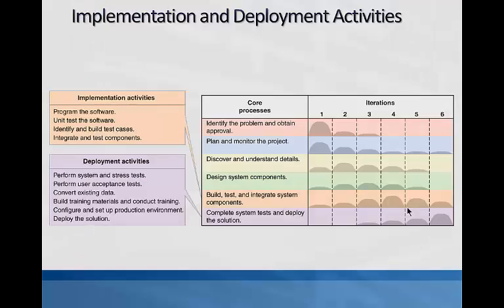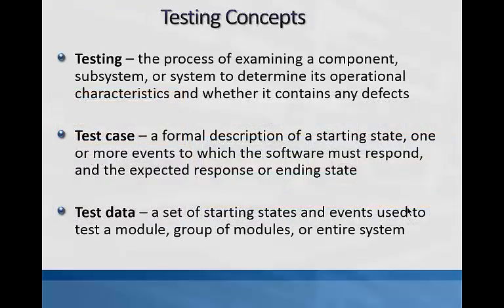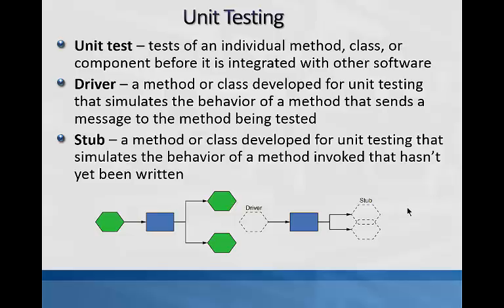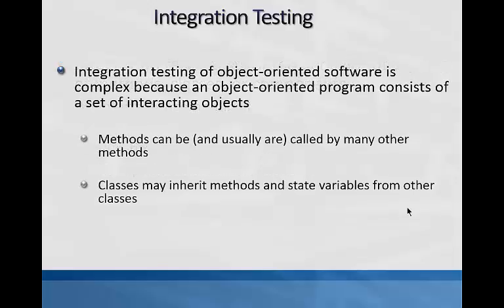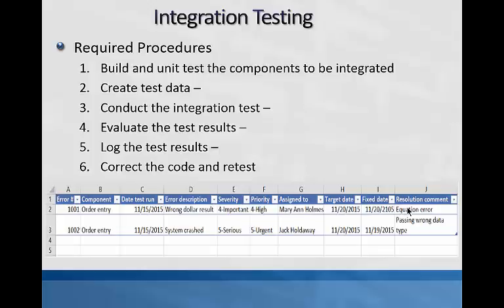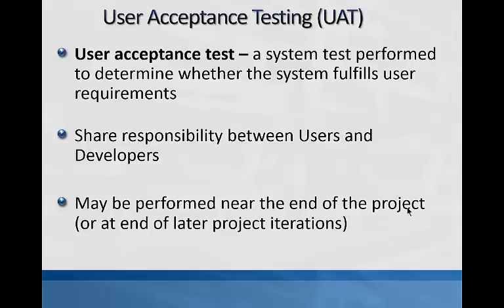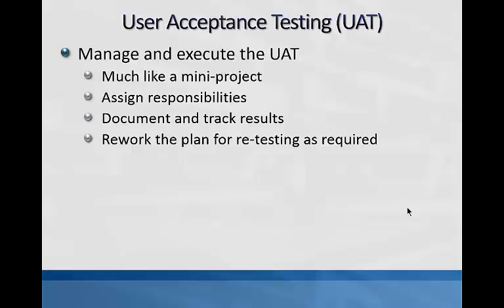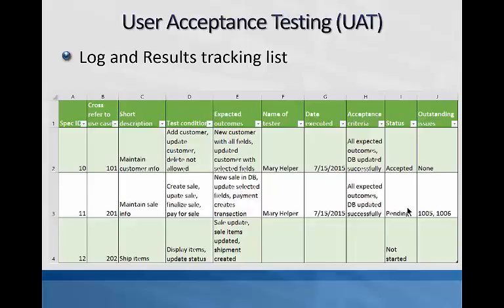14 1 Testing1